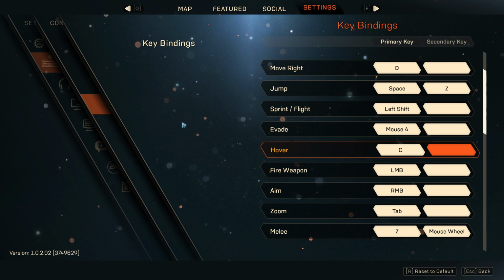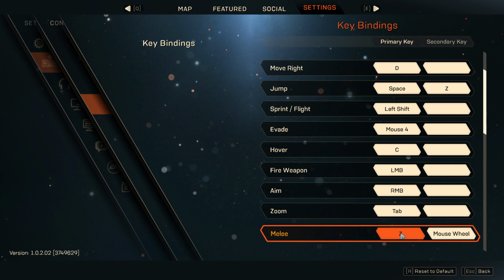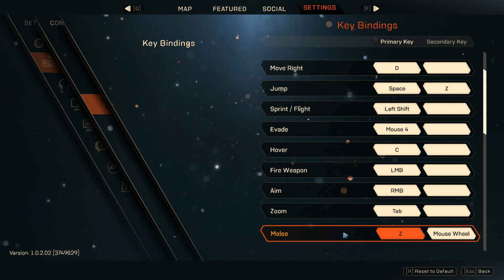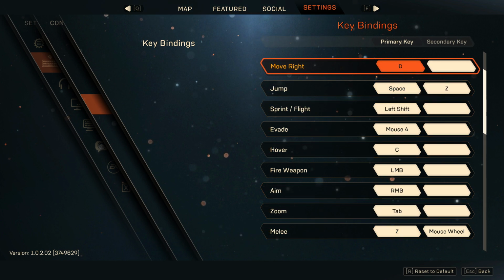3-4x Melee DPS INCREASE in Anthem!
If you appreciate the info please show your love or just follow/sub here on youtube :)